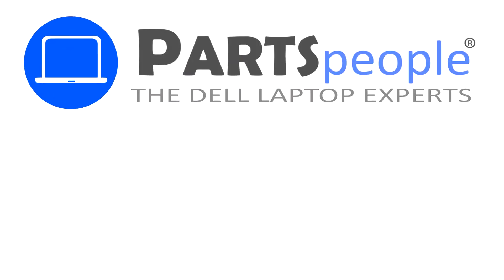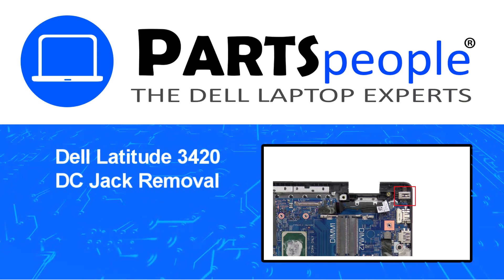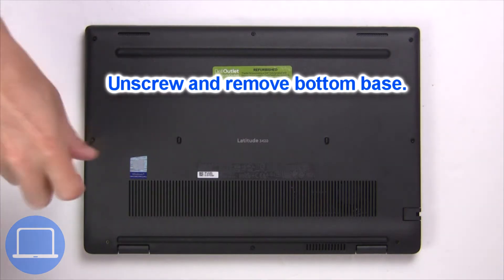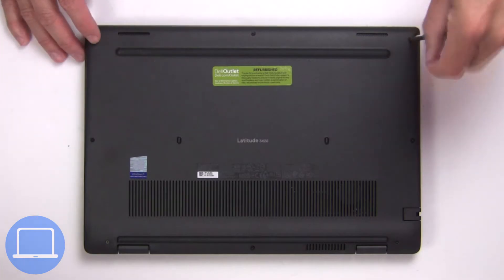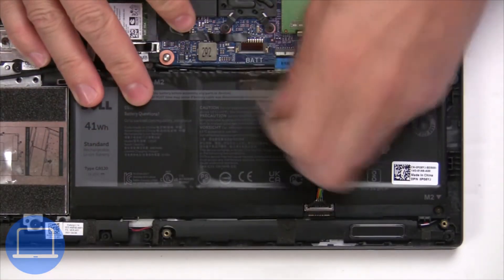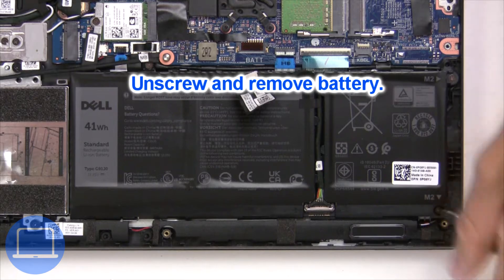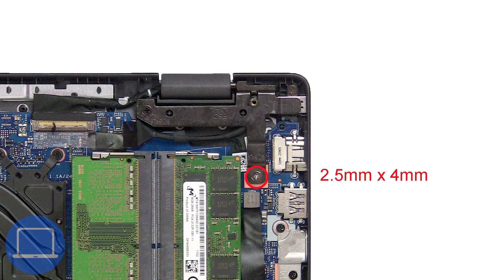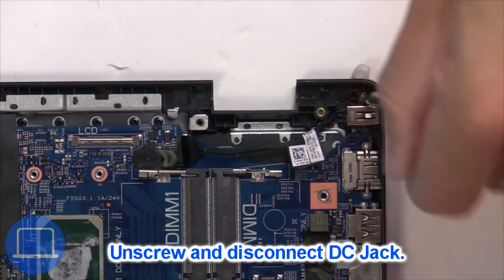Dell Latitude 3420 (P144G001) DC Jack How-To Video Tutorial